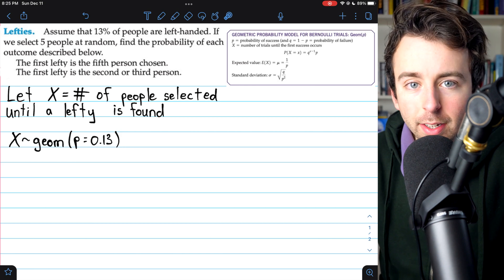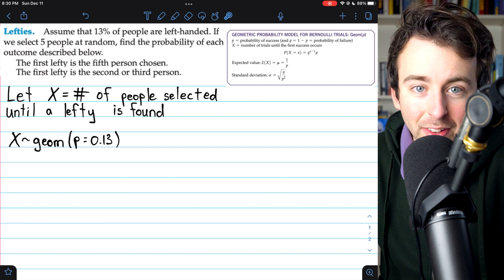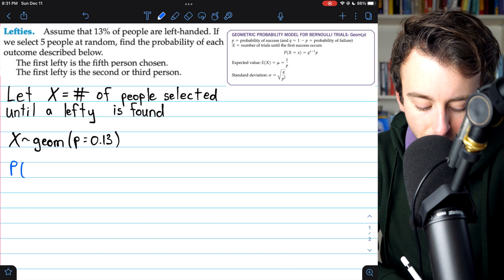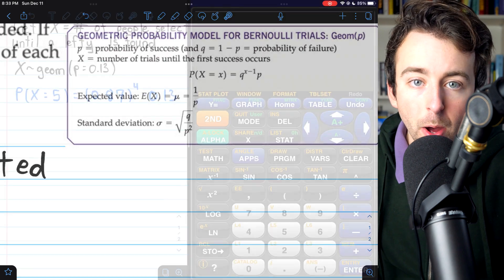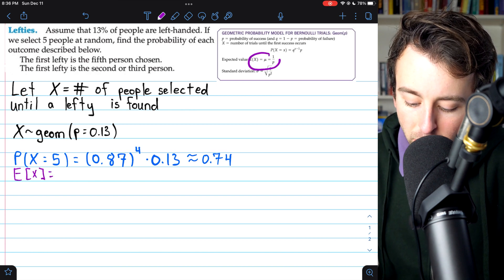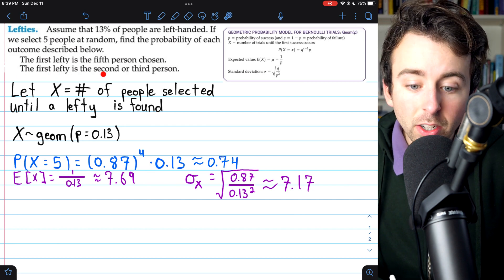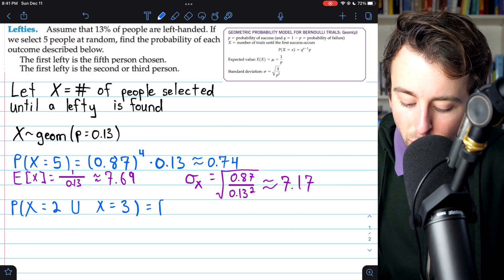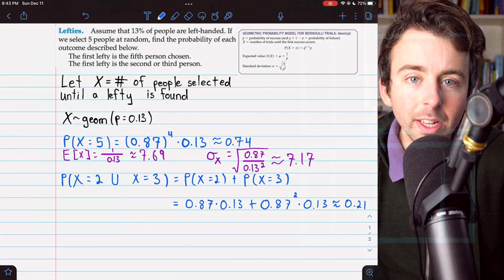Geometric Distribution Problem (Mean & Standard Deviation) | Probability Theory Exercises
We solve a geometric distribution example problem, where we will need to calculate the probability of a geometric random variable taking on a certain value. We will also calculate the probability that a geometric random variable equals one value or another value (union of events, and we show how to find the mean of a geometric random variable as well as the standard deviation of a geometric random variable. We also show how to calculate geometric probabilities on a calculator.